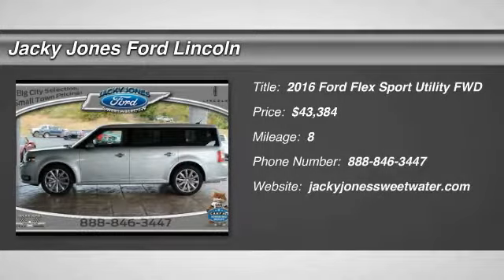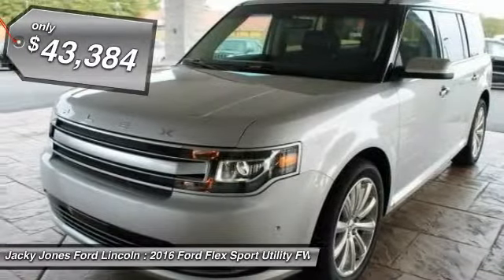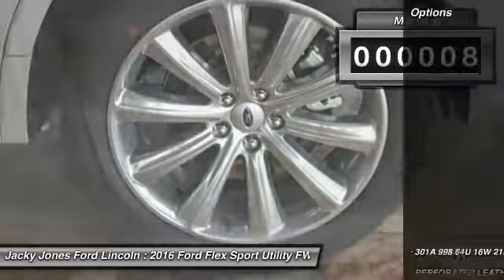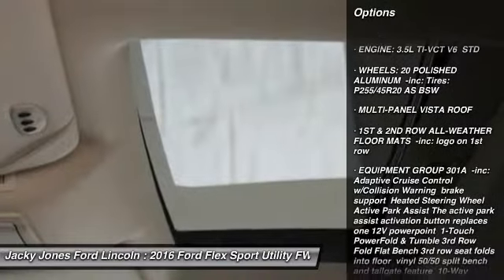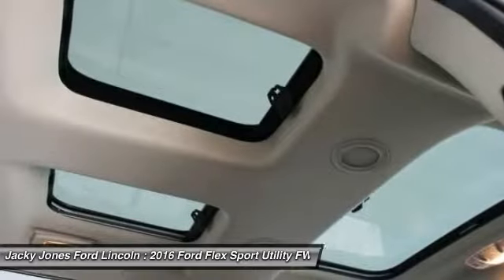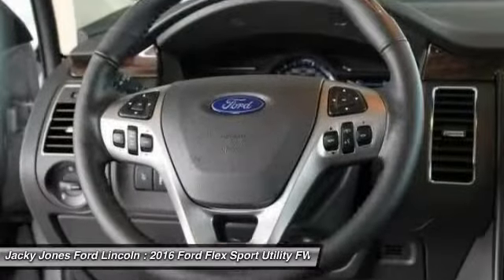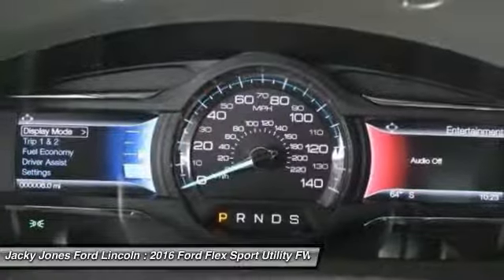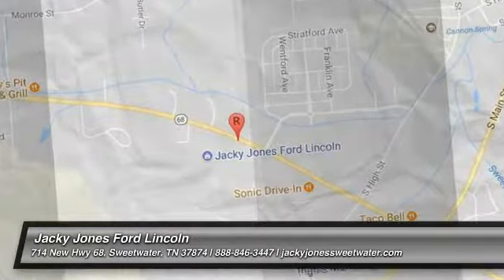2016 Ford Flex Sweetwater TN T6641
2016 Ford Flex Limited - $43384

Don't miss this 2016 Ford. Make a great choice today with this must-have sport utility. Learn more about this sport utility by contacting the dealership today and own it today.